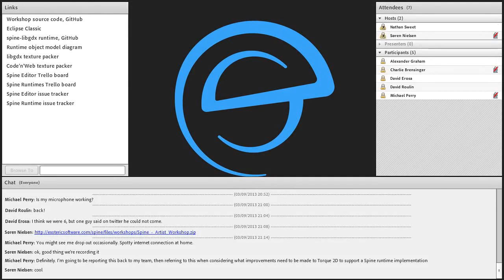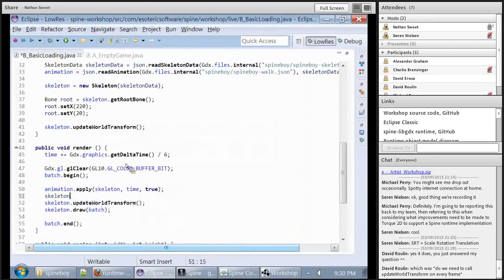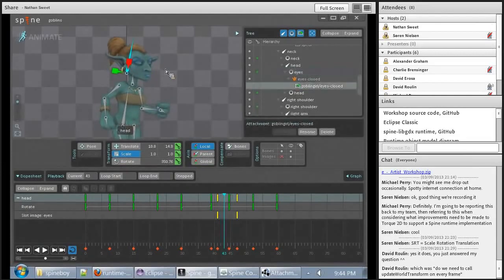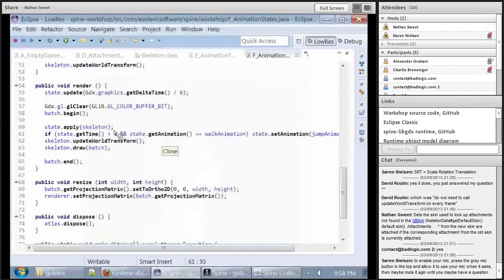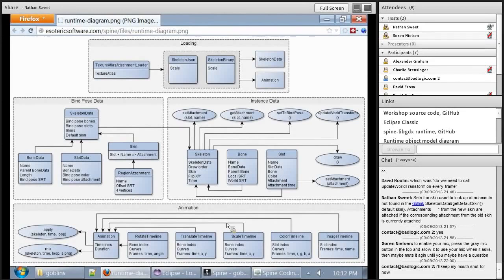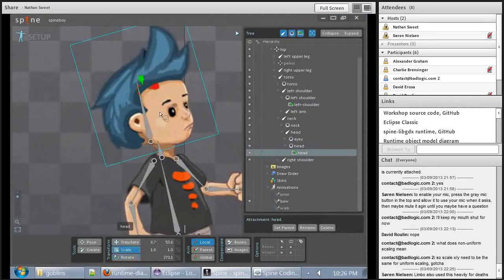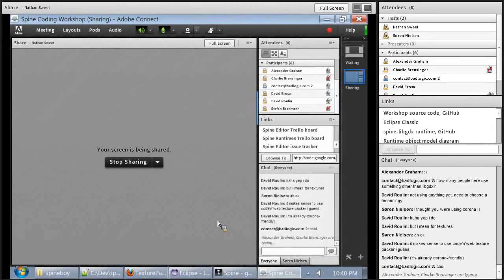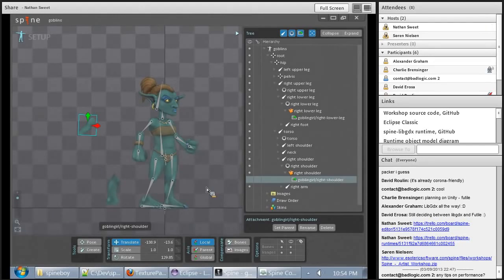Spine - Coding Workshop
The Spine Coding Workshop from March, 2013.